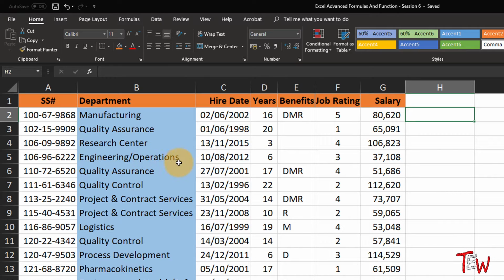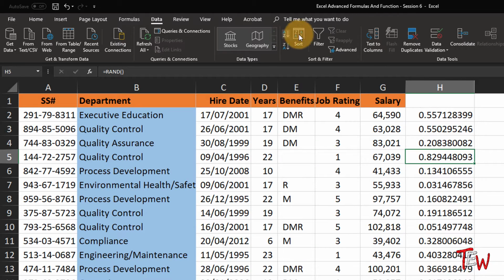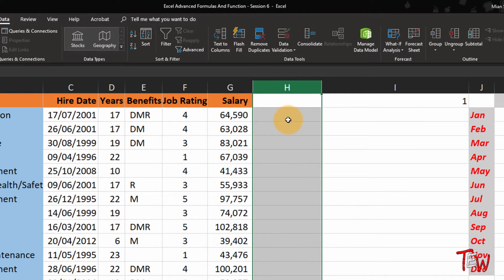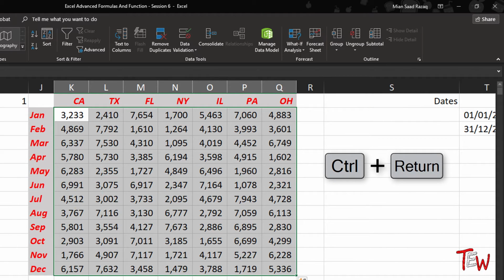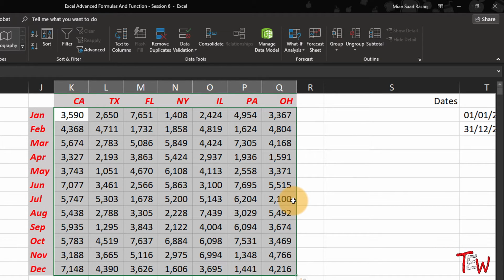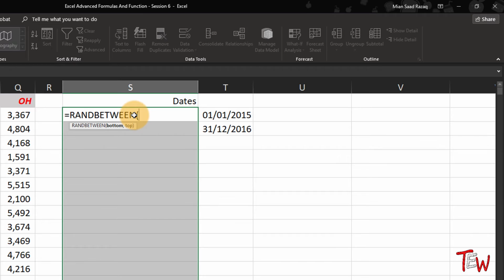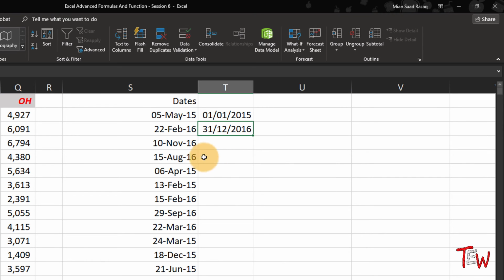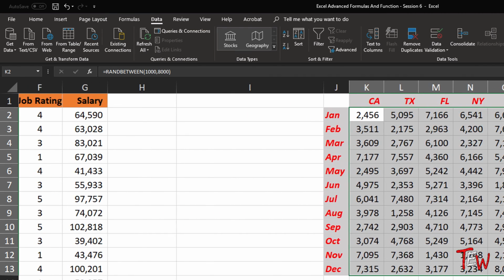Excel RAND Function, RANDBETWEEN Formula, Practical Uses 👉 Advanced Excel Essentials Tips & Tricks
In this Advanced Ms Excel 2020 tutorial series learn Excel RAND Function, Excel RANDBETWEEN Formula, Explore the Practical Uses of these functions with examples. this tutorial in Advanced Excel Essentials Tips & Tricks.series is applicable to excel 2020, ms excel 2016 and excel 2013 as well.

Checkout Some Other Cool Excel Tutorials:

✔️Excel MOD Function and Formula, How To Use The MOD With Examples, ✍️ Excel Advanced Functions 2020

✔️How To Use ROUND Formula in Excel: ROUNDUP & ROUNDDOWN Functions 📝 Basic Excel Tips and Tricks 2020

✔️20 Advance Excel Tips And Tricks 2020, Excel 2020 Cool Features & Skills, [Applicable to Excel 2016]

✔️Excel IF Formula: Using IF With AND, OR and NOT Function (Tips & Tricks For Excel 2020 Users)